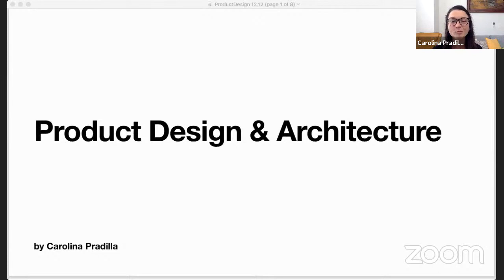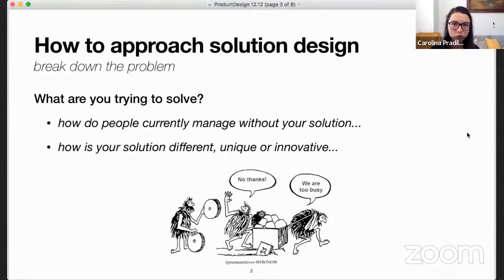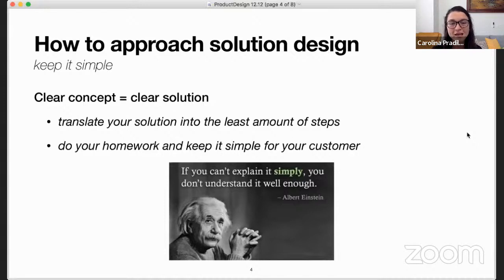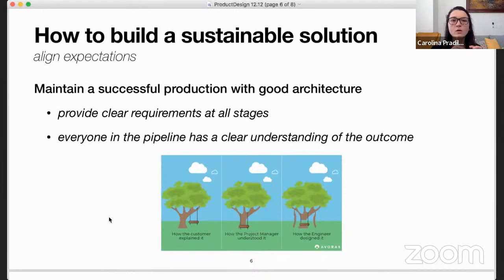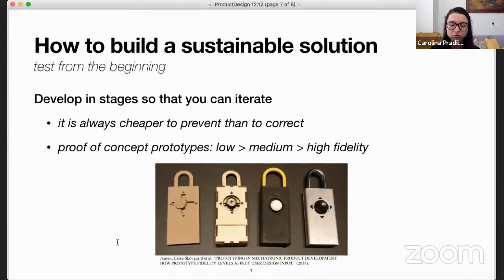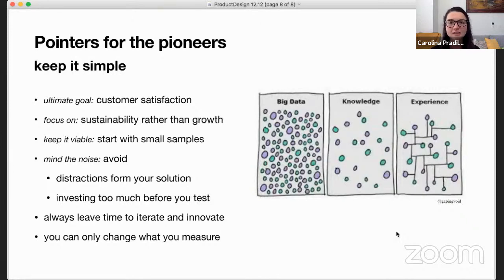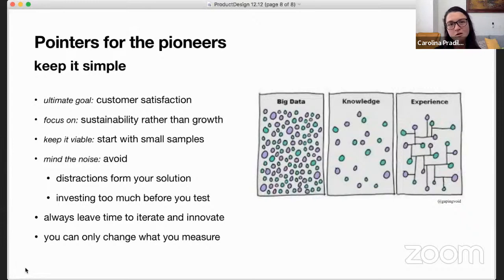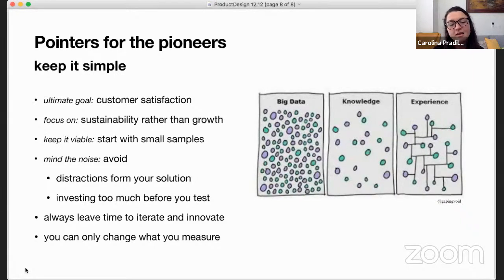Product Design & Architecture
In this video, we'll be discussing product design and architecture. We'll be discussing the skills and principles needed to design and architecture products. We'll also be discussing the role of design in the startup process.

If you're interested in starting your own business or working as an entrepreneur, then this video is for you! We'll be discussing the different roles that design and architecture play in a product, as well as the principles that should be applied when designing a product. By the end of this video, you'll have a better understanding of how product design and architecture work and be able to apply these principles in your own work.

Carolina Pradilla takes us through the basics of Product Design. How to approach solution design, How to build a sustainable solution and more.

Index
0:00 - Welcome Carolina
1:53 - Product Design and Architecture
2:51 - Product Design
5:23 - How to Approach Solution Design
10:24 - Product Architecture
13:15 - How to Build a Sustainable Solution
20:25 - Pointers for Pioneers (Tips)
30:40 - Q&A